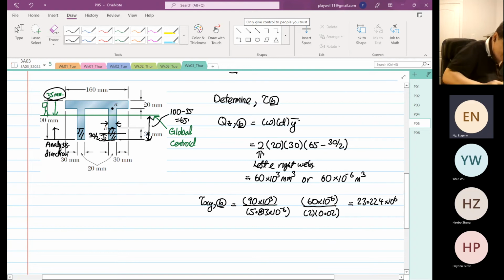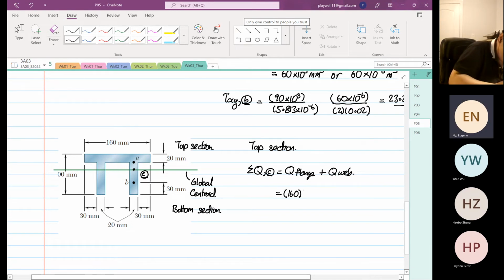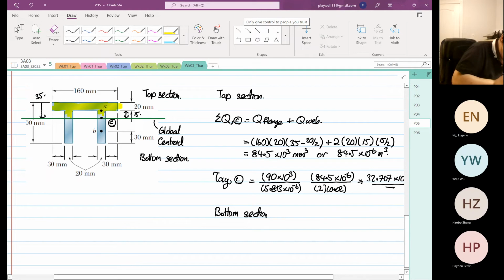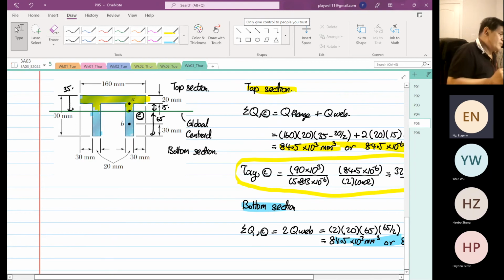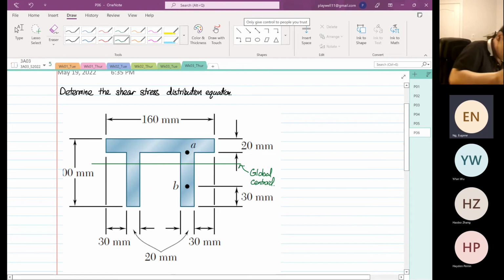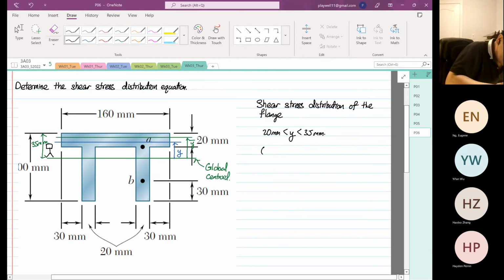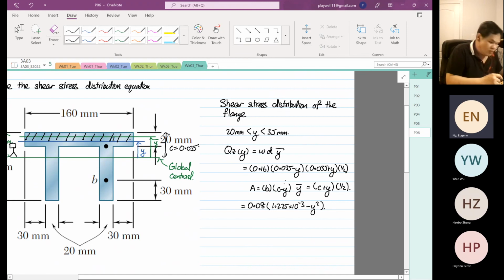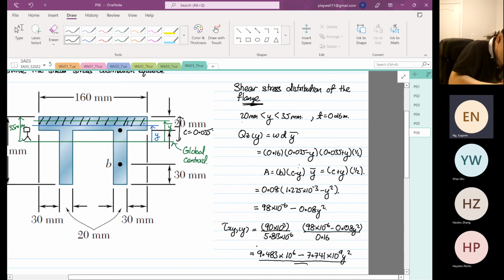Wk03 Thur Shear Non Thin Wall P07